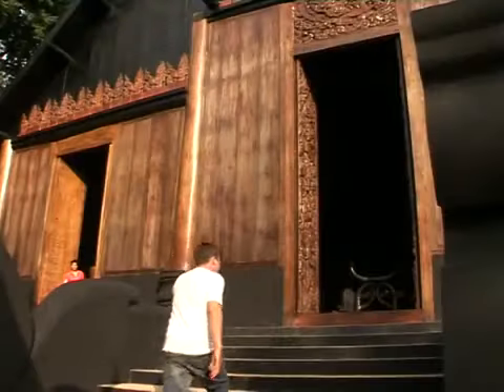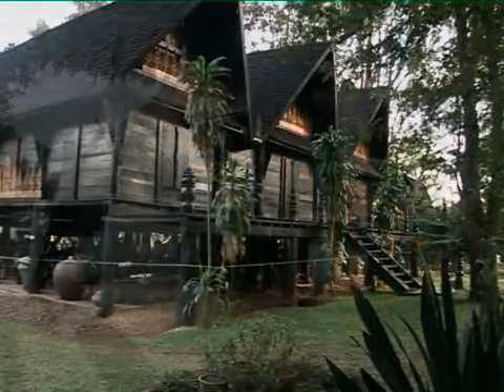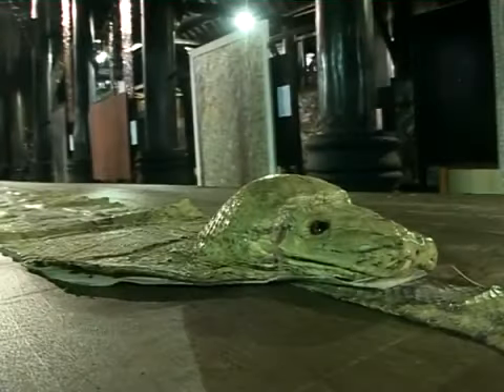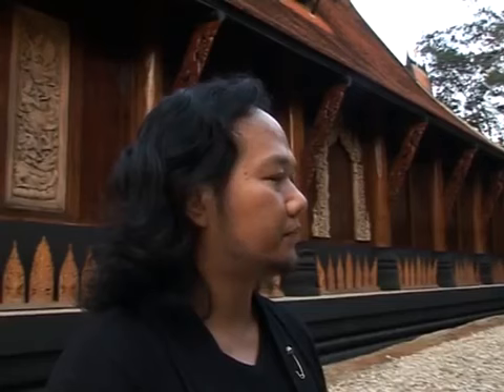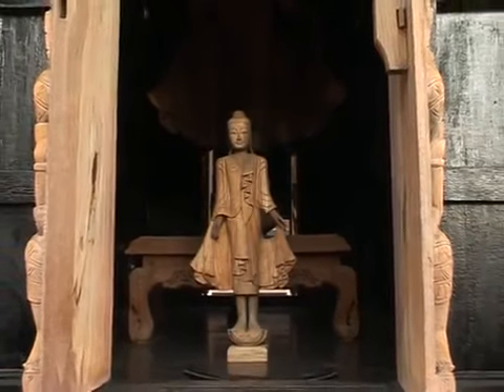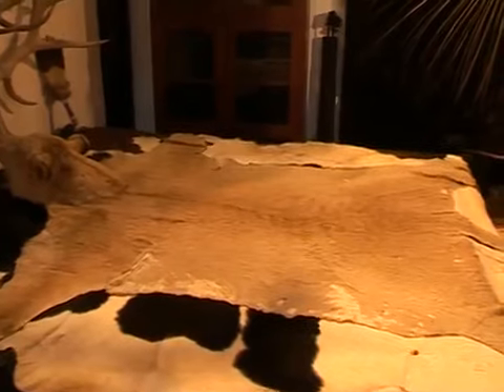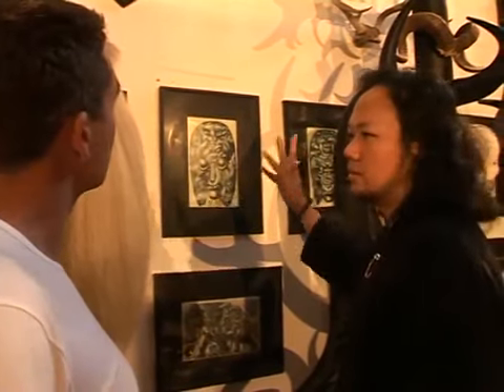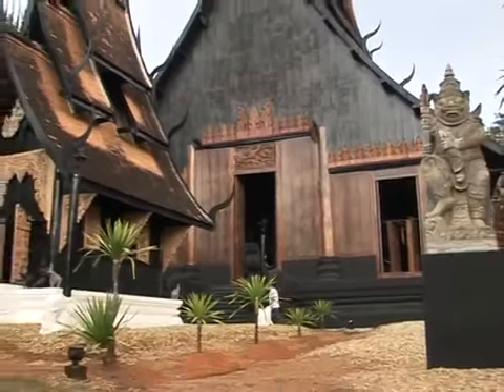• Baan Dam [Black House] • Thawan Duchanee [1939 ~ 2014] • Naga 9 Thai Art • Amulet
• Baan Dam [Black House] • Thawan Duchanee [1939 ~ 2014] •
Naga 9 Thai Art • Amulet

Located approximately 2 kilometers north of the illustrious white temple in the Chiang Rai Province you will encounter the much celebrated Black House. It consists of a collection of almost 40 houses where the color black predominates and where death is showcased in many forms and certainly not for the weak hearted.

Once you enter the Black House you will see an intact elephant skeleton, skulls of various creatures which cannot be fathomed at first sight in its raw bone form. Skins of bears, tigers, reptiles, cracked eggs, furniture made out of animal bones, various skulls and bones that are used to decorate the ornate buildings and many more carcasses of exotic animals.

What comes across to many a visitor is how it becomes increasingly difficult to fathom out one’s body after years of decaying to the point of being almost unidentifiable?

The Black house or “Baan Dum” as it is known in Thailand is a museum that is free to all visitors and the compound consists of many unique buildings. The architecture of the buildings gives a whole new dimension to your viewing pleasure as it is unique and each building consists of things that inspire the artist.

The inspired works of art by artist Thawan Duchanee is somewhat not in line with the conservative culture of Thailand and at times created many a storm in a tea cup. In the gallery attached to the museum you will be able to see and purchase his work.

The Artist Thawan Duchanee has practiced his works of art in many parts of the world and held many solo exhibitions in Asia, West Germany, England, Australia, Amsterdam, New York, Tokyo and held many exhibitions in Thailand and in many more western countries. He has received world wide acclaim for his genre of work. His paintings and other works of art showcasing aggression, eroticism, mortality, deterioration, lunacy and brings forward his rich genius, vigor and resolve and is considered a maestro of contemporary art with an Asian perspective.

Address: Baan Dam Museum (Nang lae), 414 Moo 13 Nanglae, Muang, Chiang Rai, 57100 Thailand.